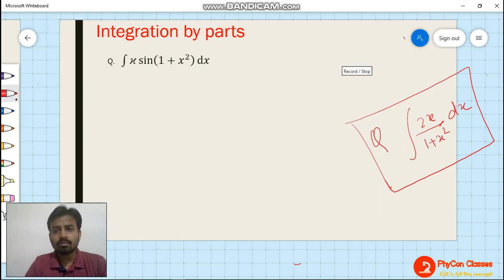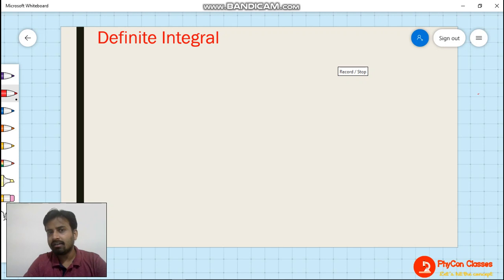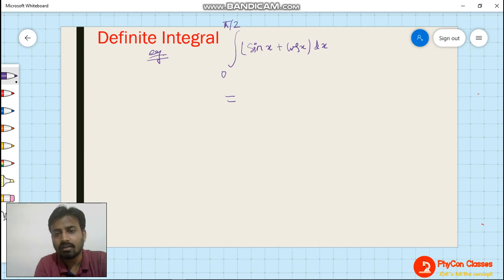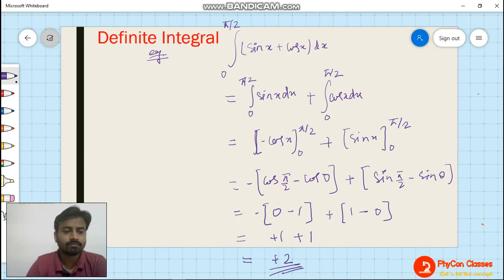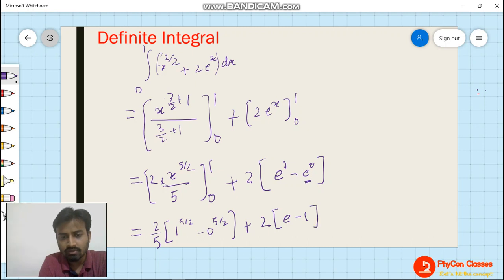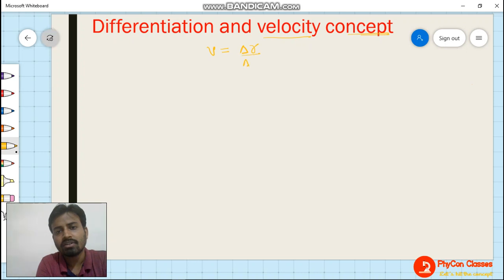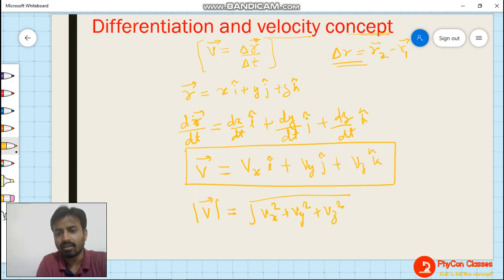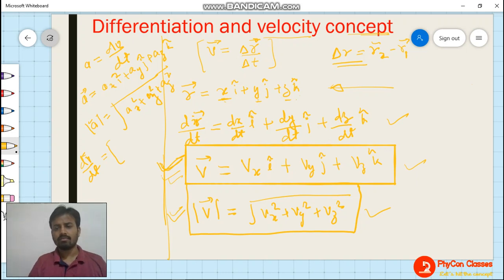LEC2.11|| DEFINITE INTEGRAL| vELOCITY CONCEPT OF DIFFERENTIATION| IIT JEE| NEET|| BASIC MATHS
Some problems with definite integral are discussed and then velocity concept in short.